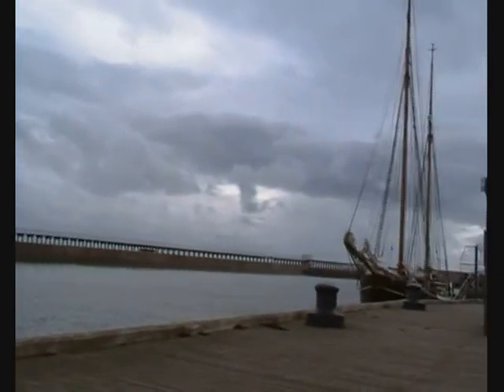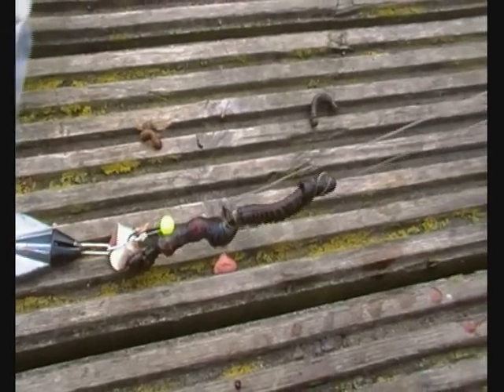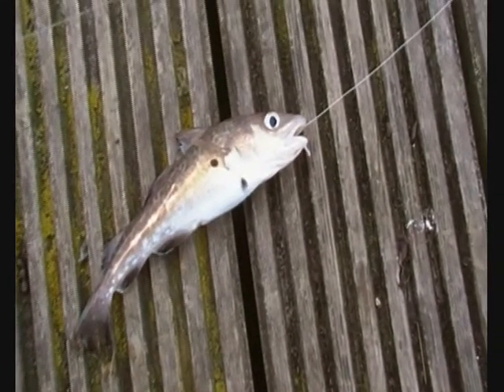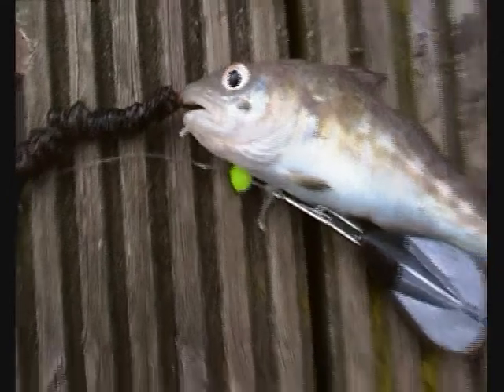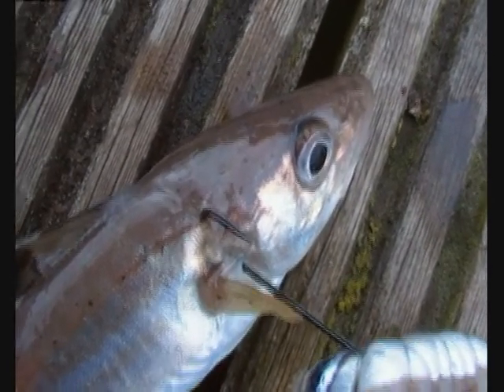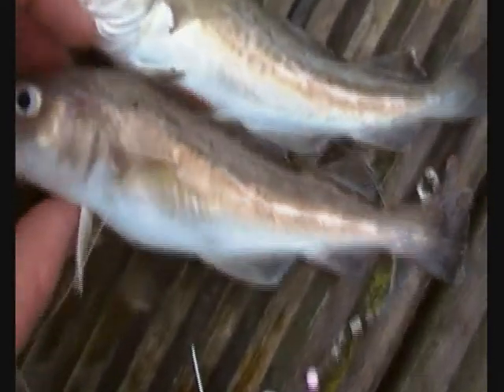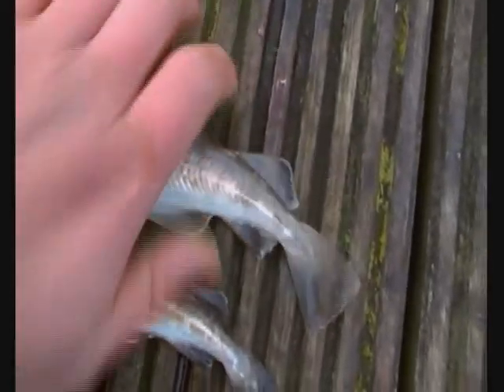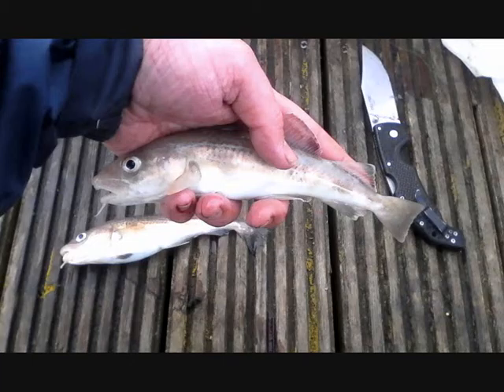Codling fishing from the Quayside